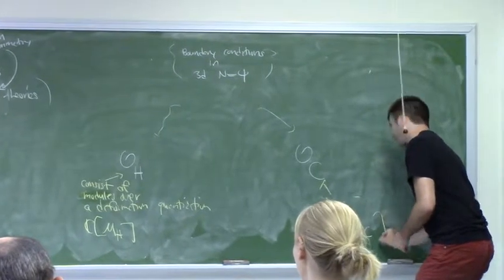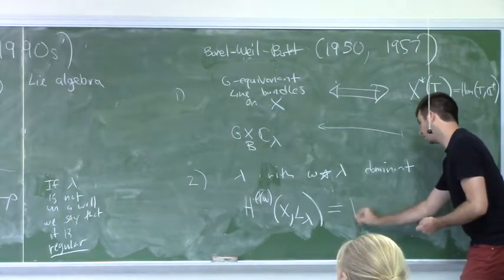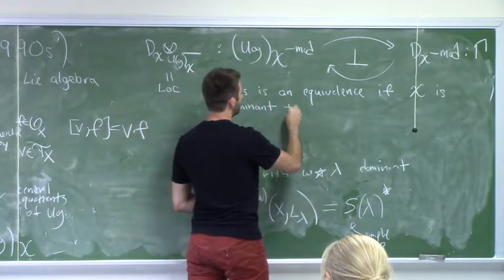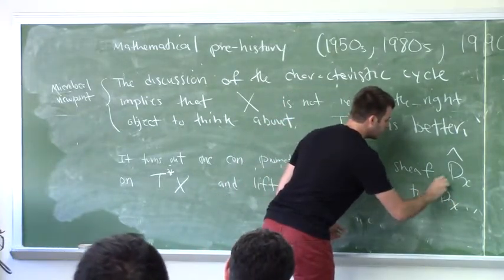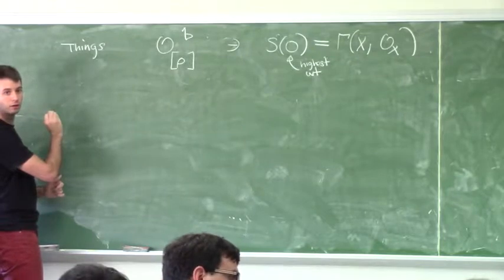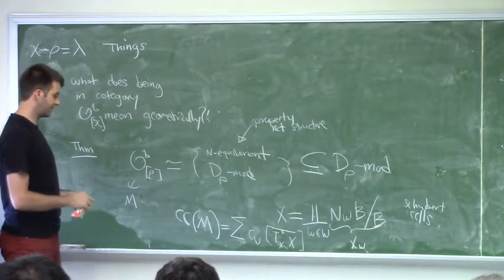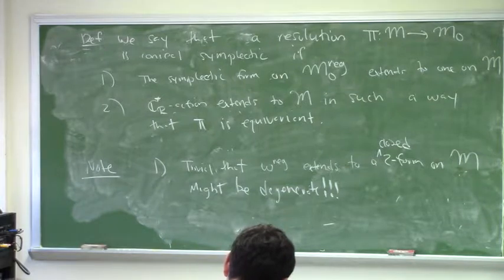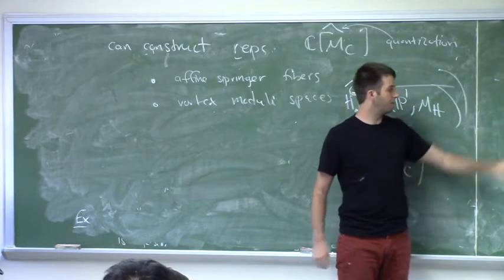Justin Hillburn Sep06 2016 i